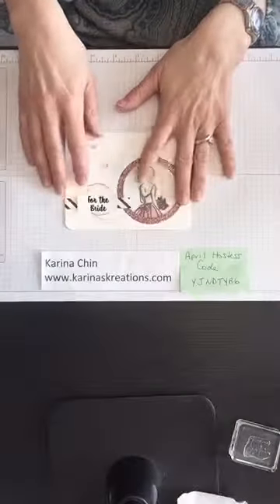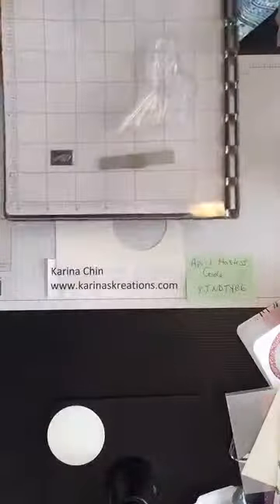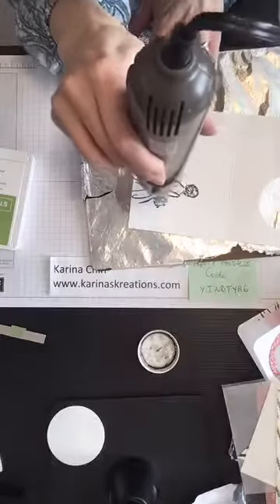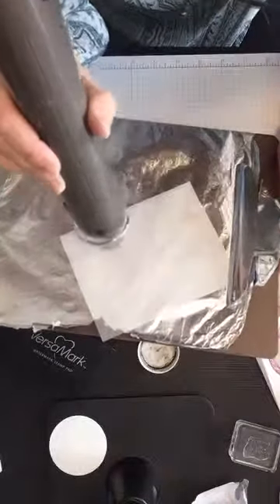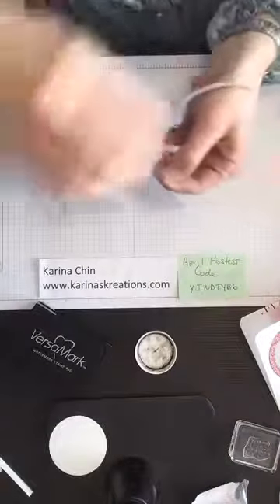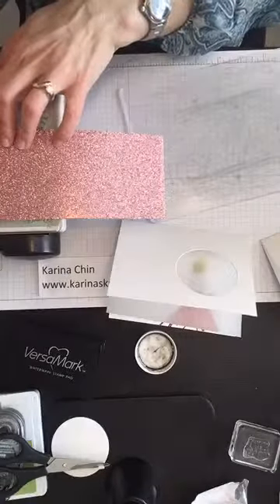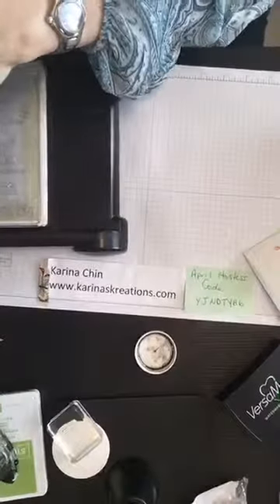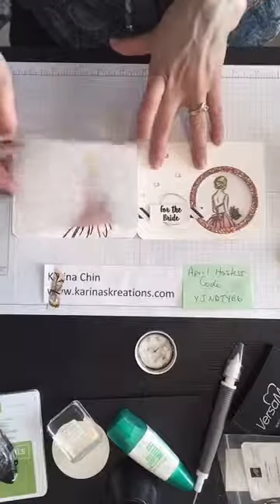Make a wedding card with a twist using the Stampin'Up Wonderful Moments stamp set.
Karina Chin shows you how to make a Wedding card with a twist using the Wonderful Moments stamp set #147529 by Stampin'Up and learn how to fix and adhesive mistake.